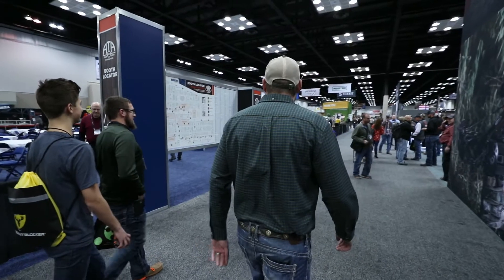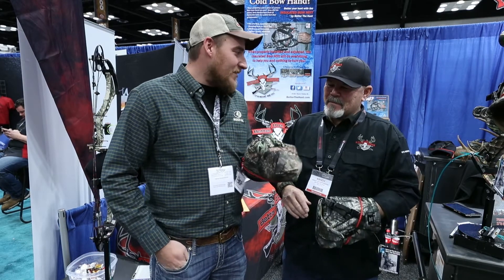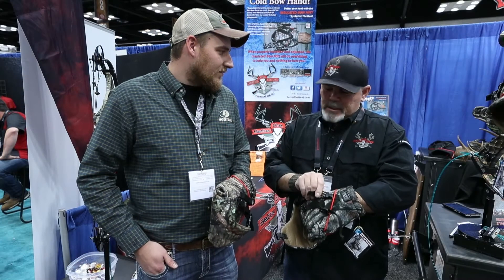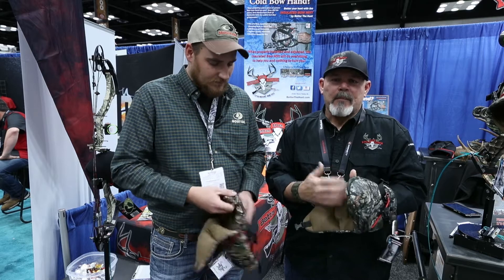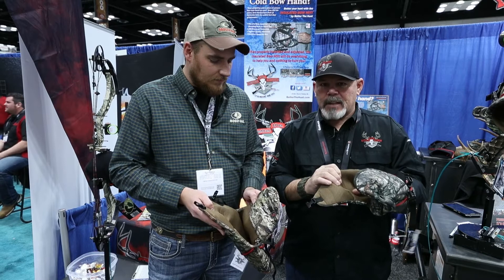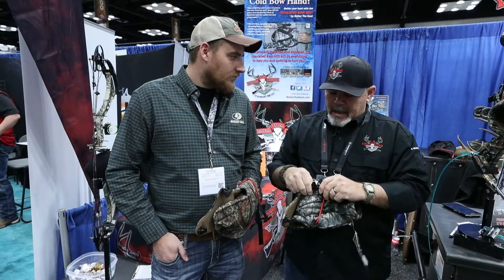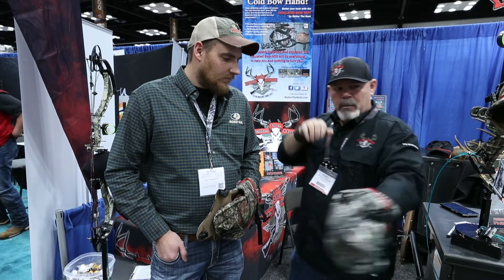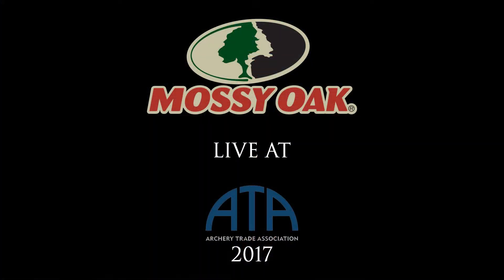Mossy Oak Live at ATA 2017 - Bow Mitt